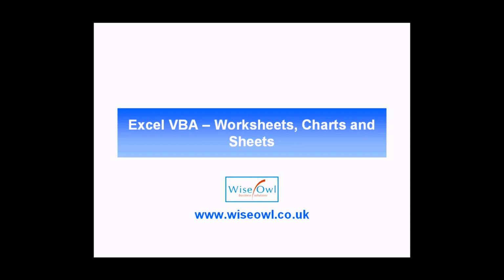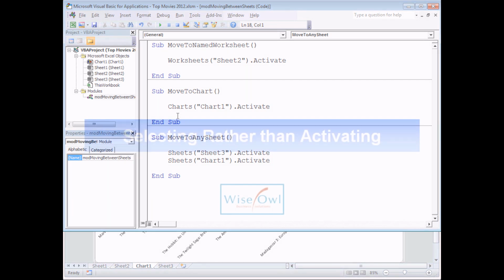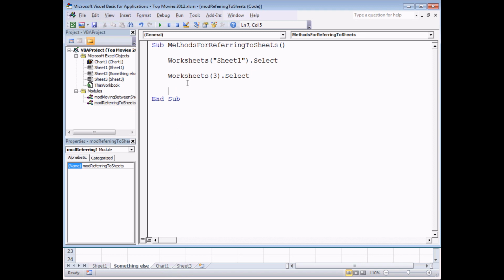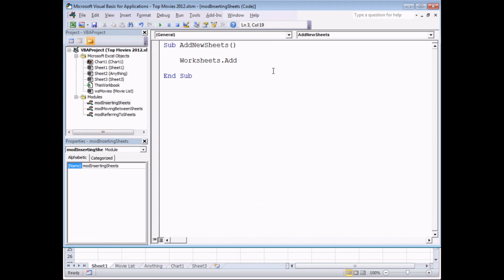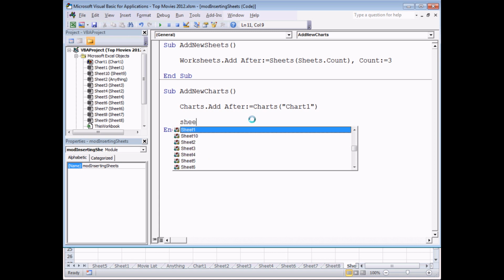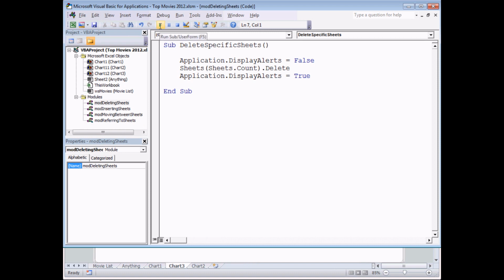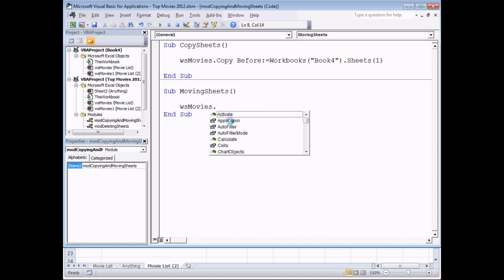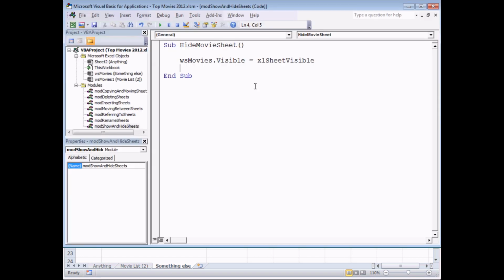Excel VBA Introduction Part 6 - Worksheets, Charts and Sheets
Previous video - Selecting Cells (Range, Cells, Activecell, End, Offset)

- In order to navigate a workbook using VBA it's essential to understand how to refer to, activate and select the various types of sheet. This video explains the difference between worksheet, chart and sheet objects and also demonstrates how to select, copy, move, delete and rename them. You'll also see how to change the visibility of the sheets in a workbook, including how to make sheets not just hidden, but VERY hidden!